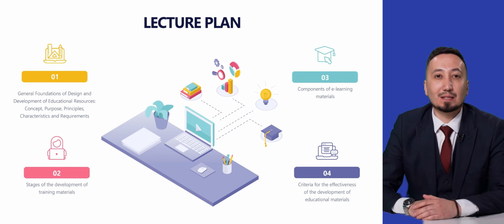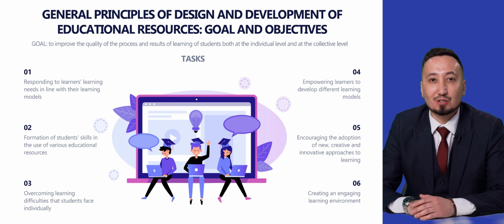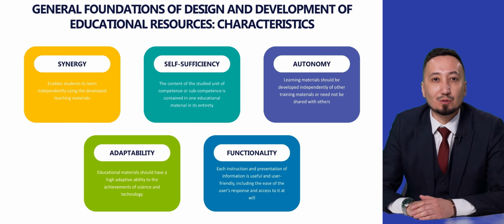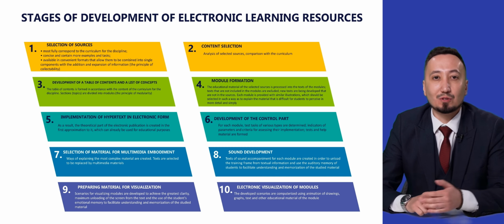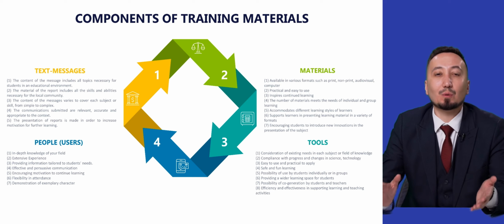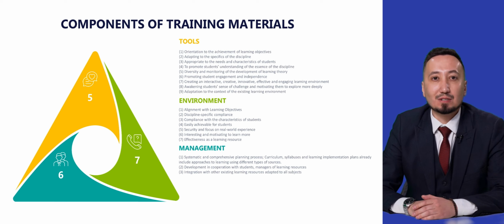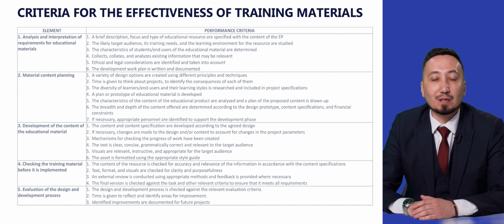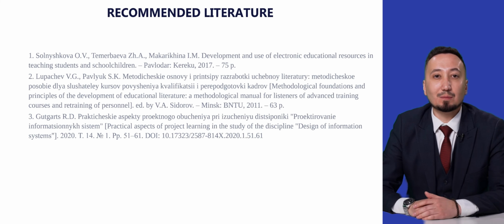Teaching Methods and Strategies 2